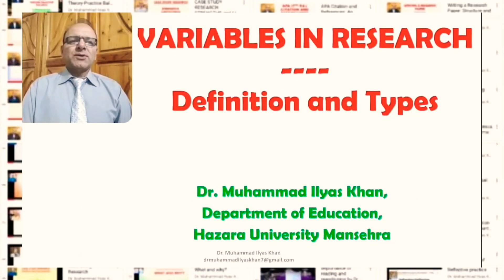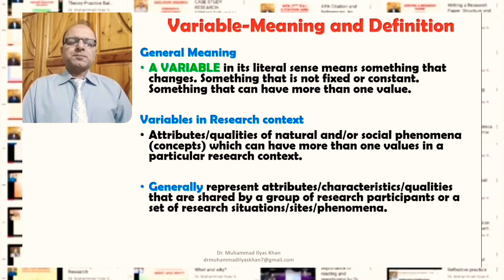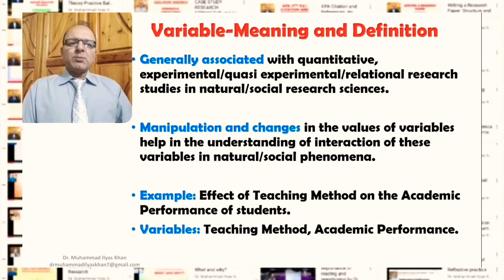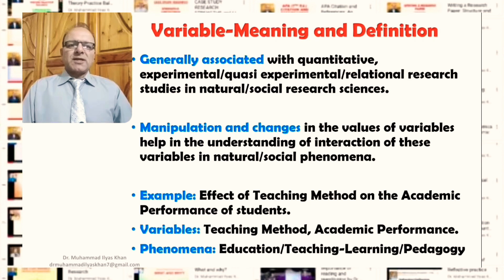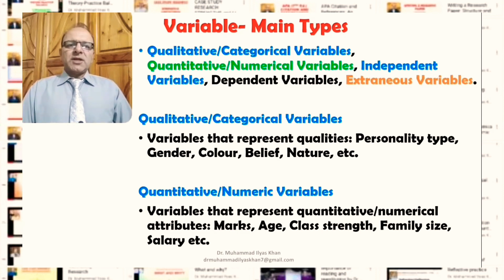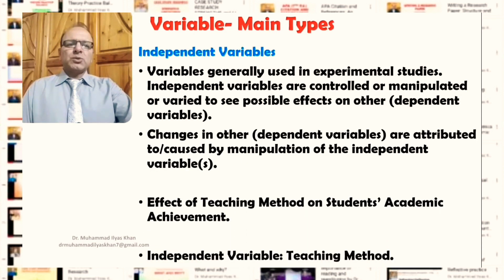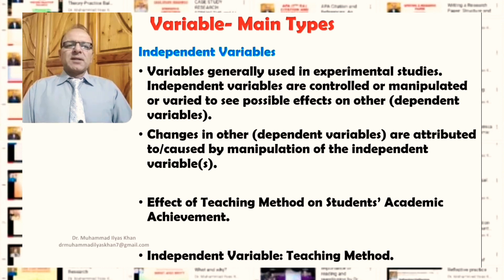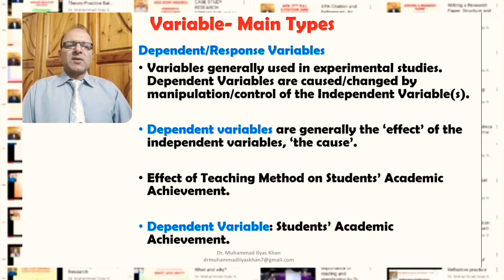Variables in Research: Definition and Types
Understanding the meaning and types of variables in research.